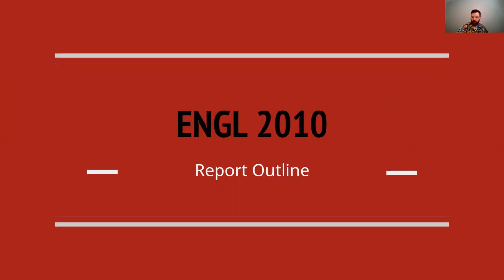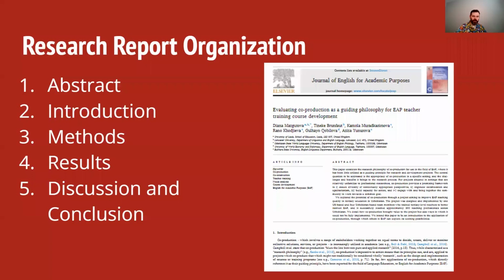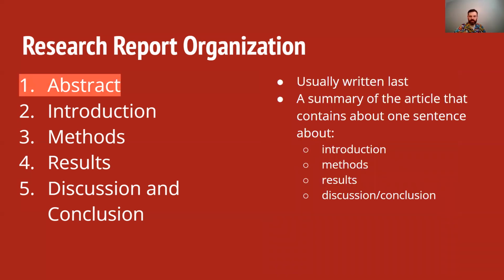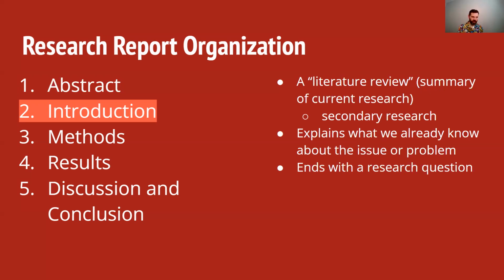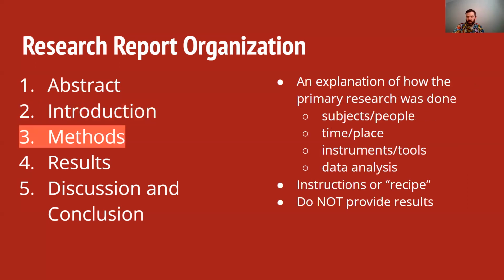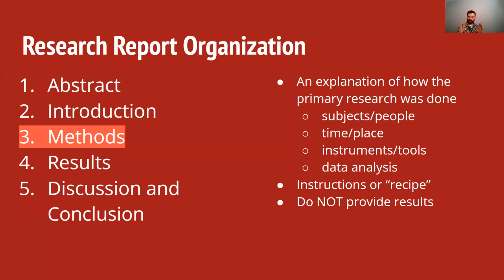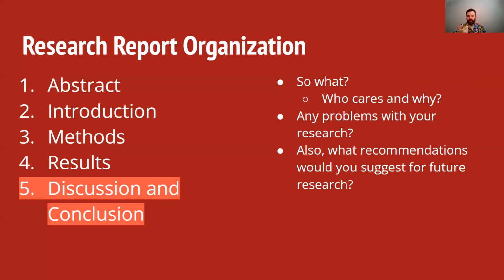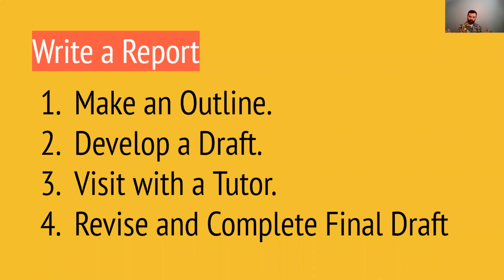ENGL 2010 W11 Report Outline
This video gives an overview of the writing process for a research report and explains each major section of the report.